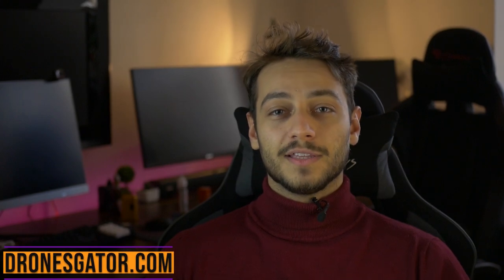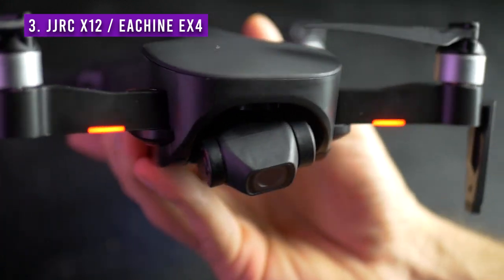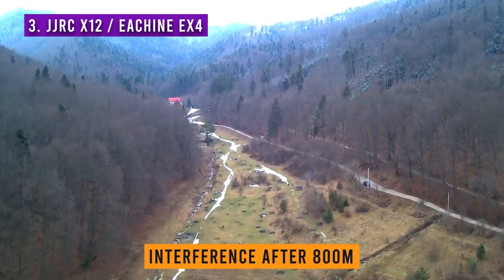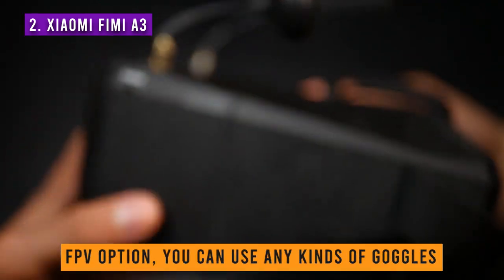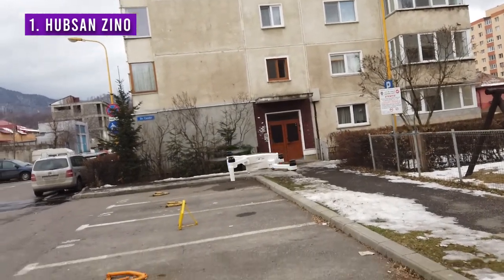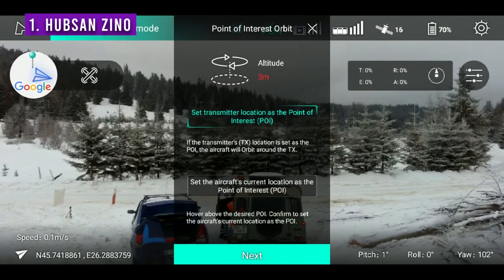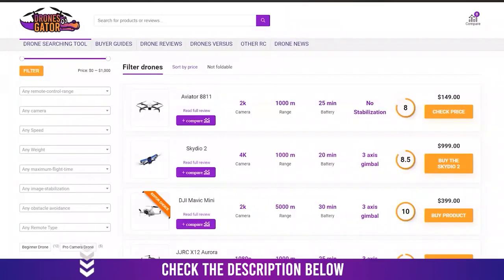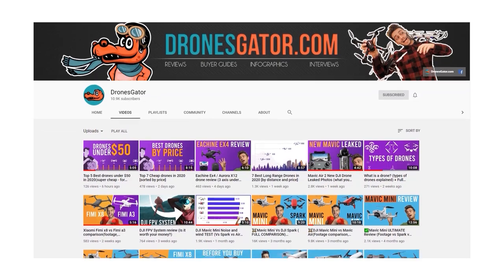Best Drones under $300 in 2020 (My winner at the end)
My best drones under $300 updated for the year 2020. I show you only the best things money can buy, with well stabilized cameras, great battery life and range, and most importantly the ones that are reliable to fly.

CONTENTS
0:00 Intro
0:45 Cheap Mavic Air alternative
2:56 Xiaomi Drone
4:10  Hubsan Zino (no 1)